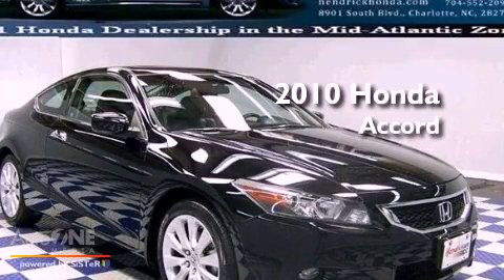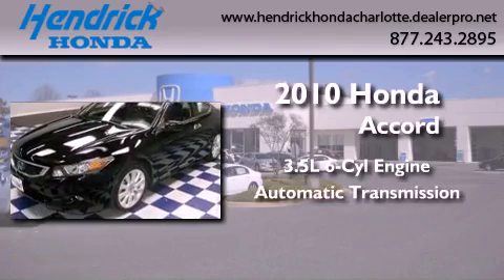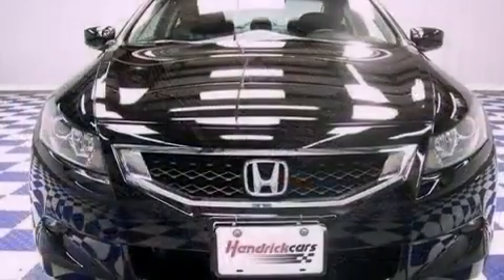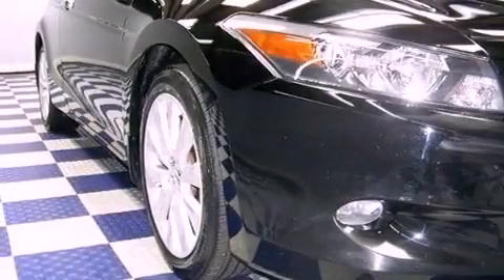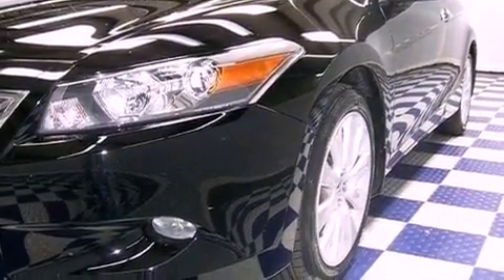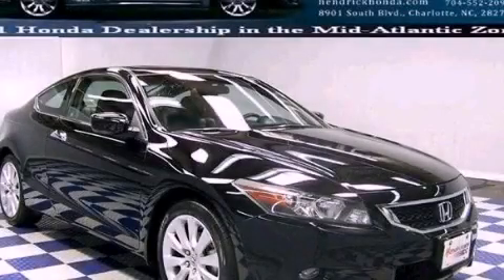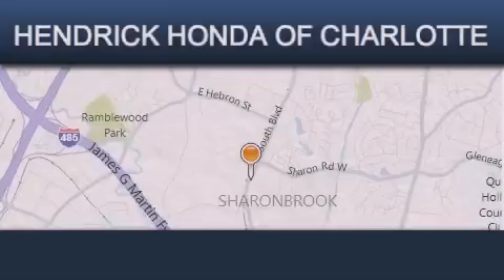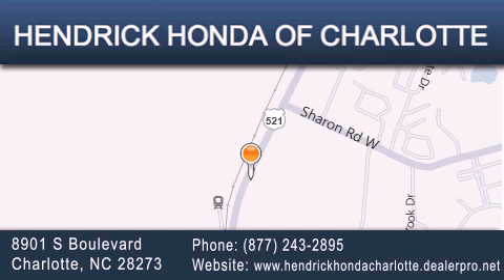Pre-Owned 2010 Honda Accord Charlotte NC 28273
Year : 2010
 Make : Honda
 Model : Accord
 Engine : 3.5L 6 cyl.
 Trans . : Automatic
 Exterior : Crystal Black Pearl
 Miles : 22,168
 Interior : Black
 Stock : 6607A